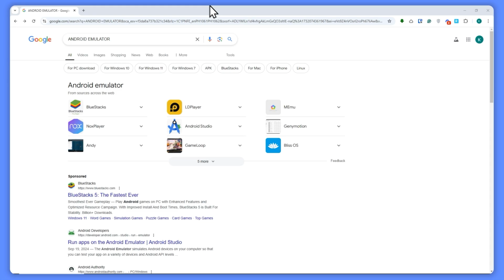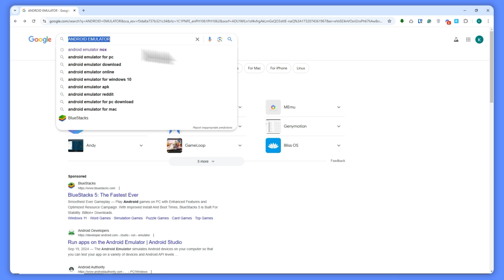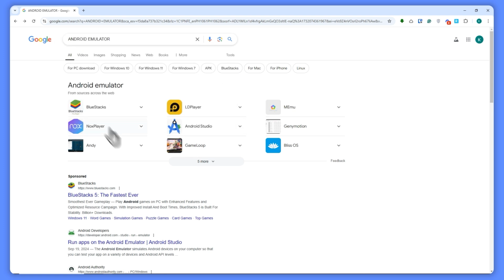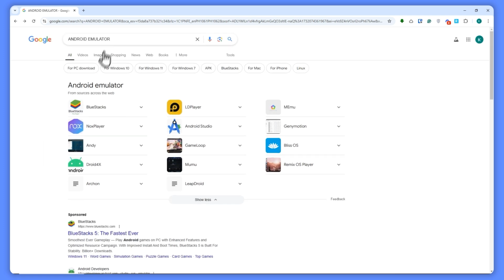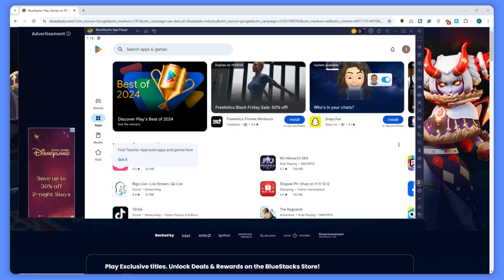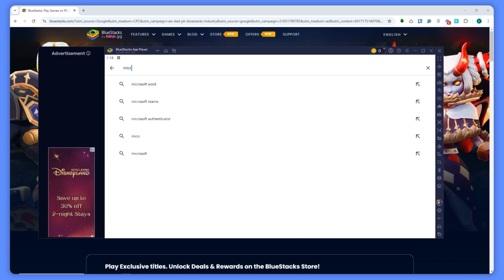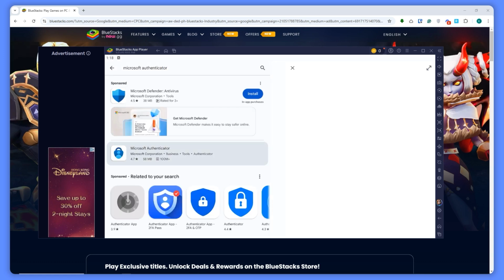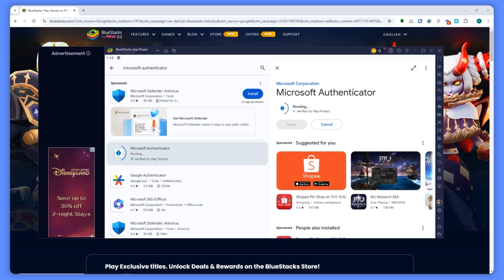How To Download Microsoft Authenticator App On PC (Full Guide)